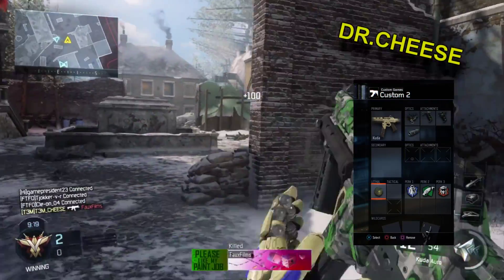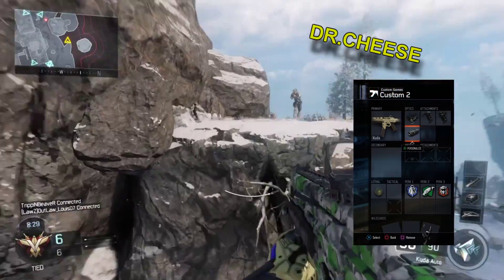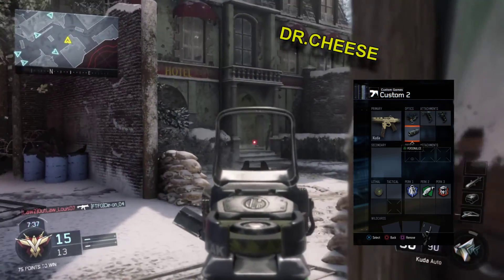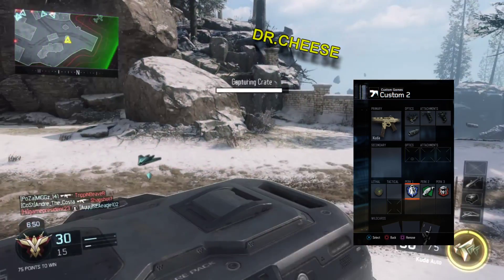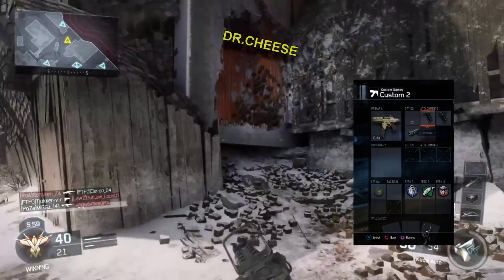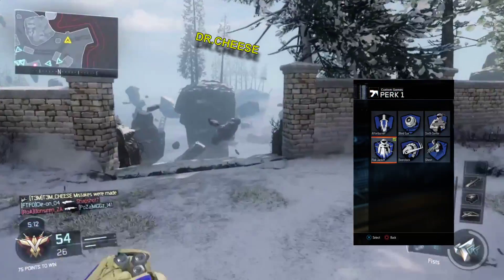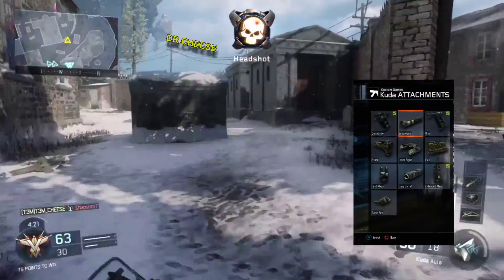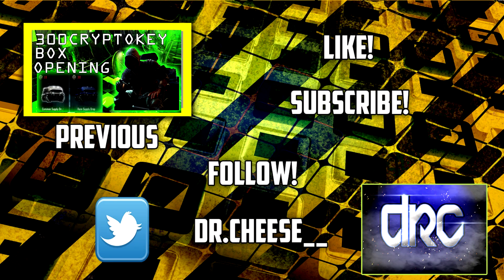Black ops 3 - Class setup - KUDA SMG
Today i have another create a class setup but this time it is my first SMG class setup and its the Kuda, a good replacement for the vesper since the nerf and has always been my go to gun.

A big shoutout to my boy Supa_Hacka_09 for the insane 7 piece in the intro.

- Bit quest .mp3